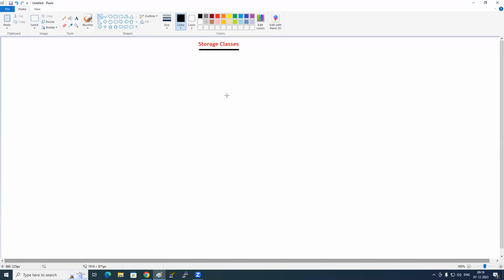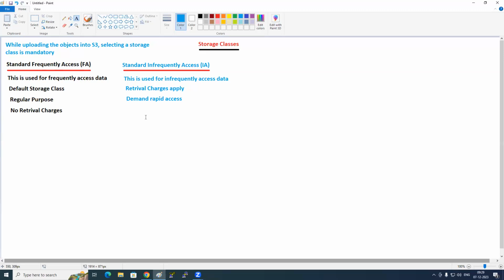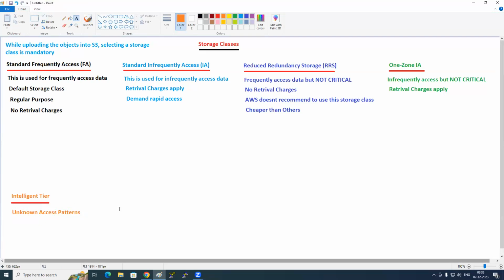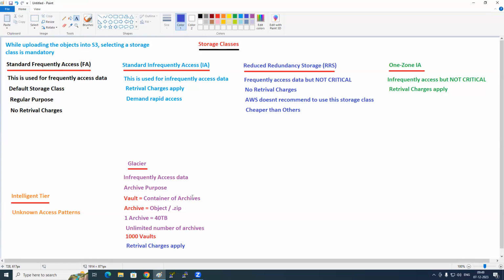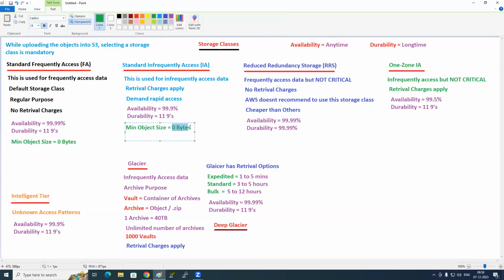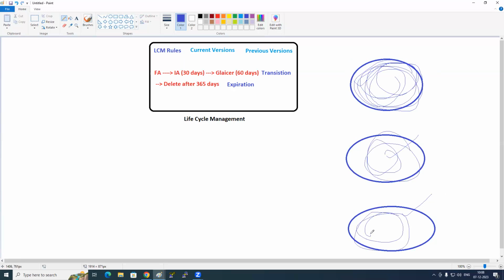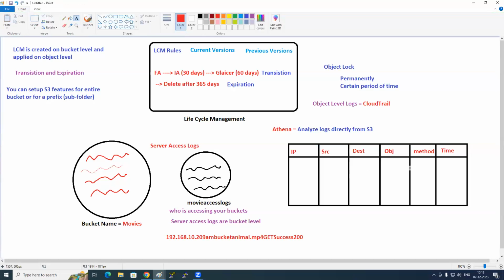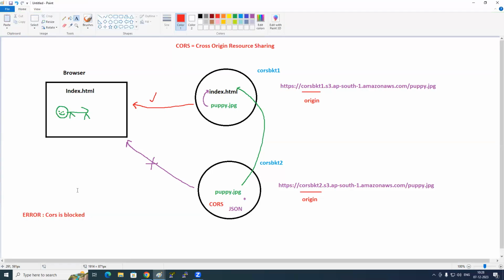AWS COURSE SESSION 37